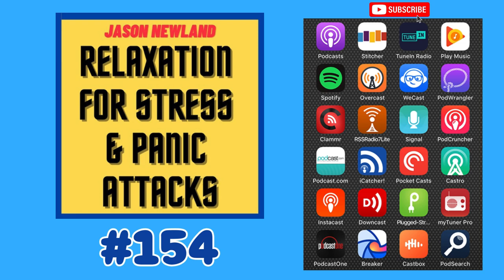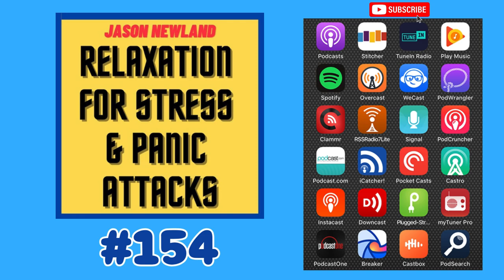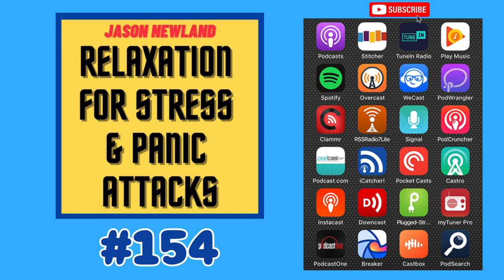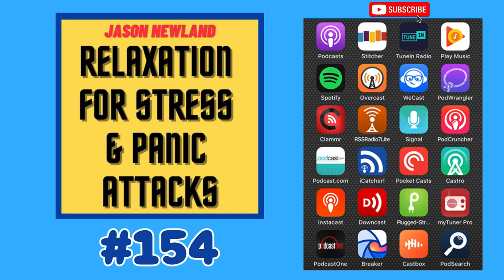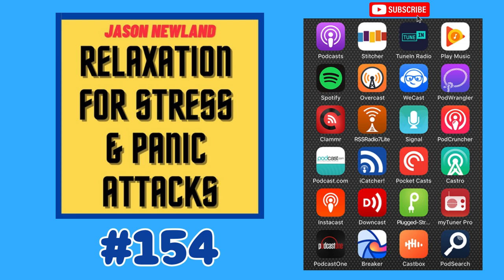(Old video) #154 Relaxation Hypnosis for Stress, Anxiety & Panic Attacks